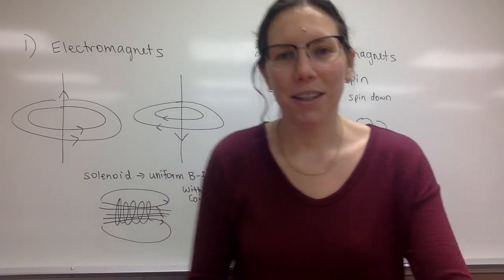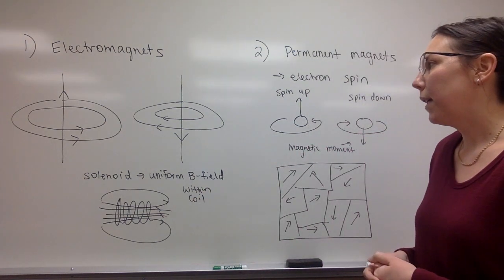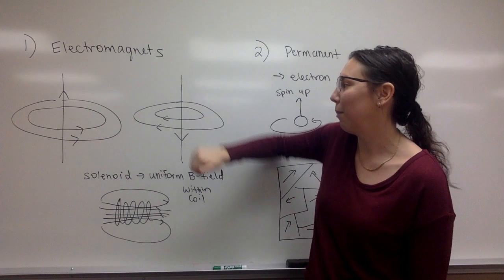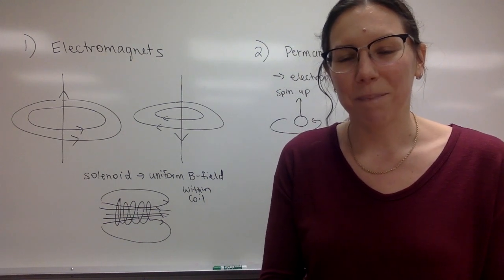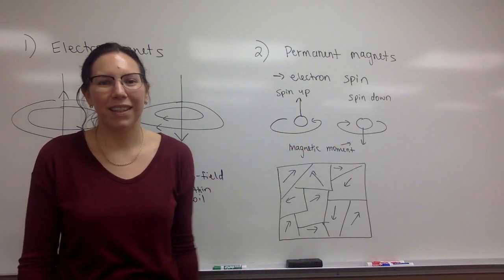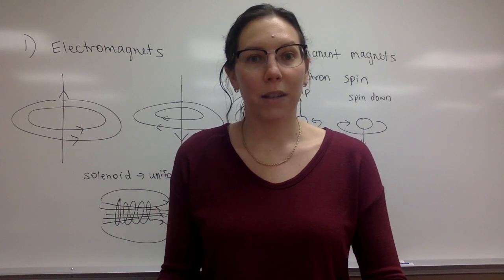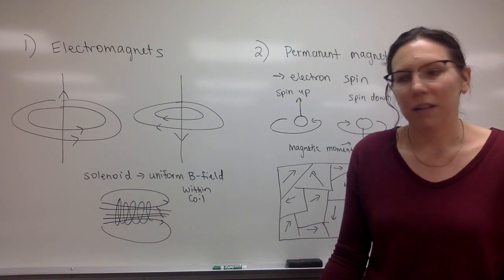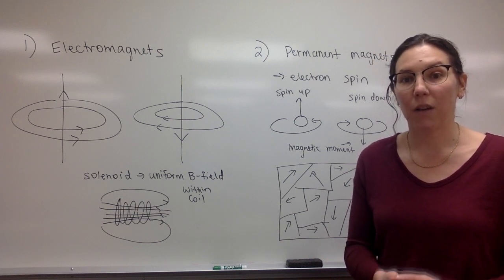Phys 140- 8.1- Introduction to Magnetism